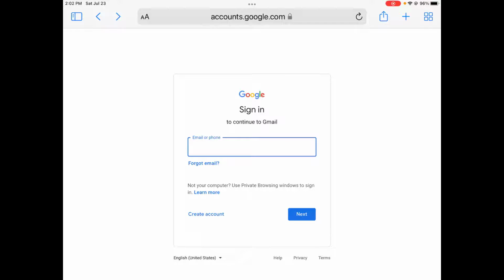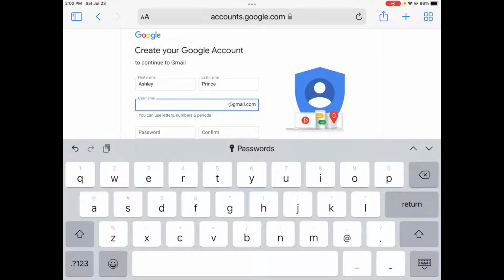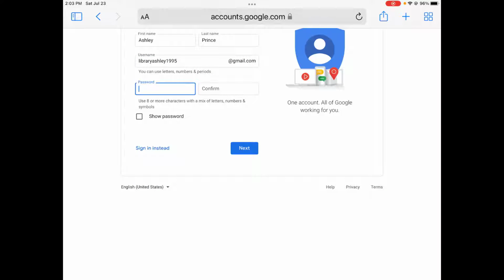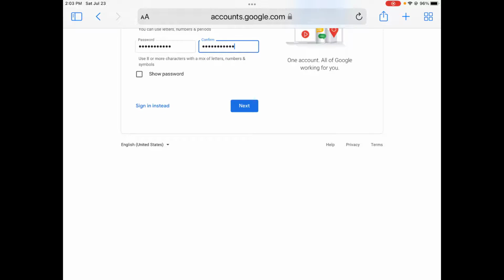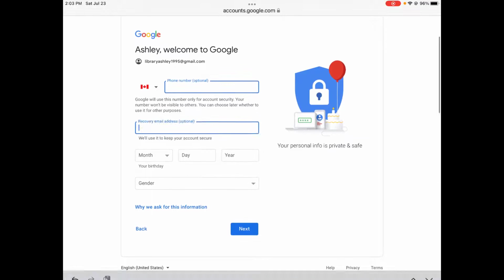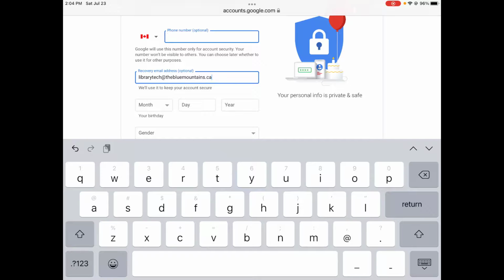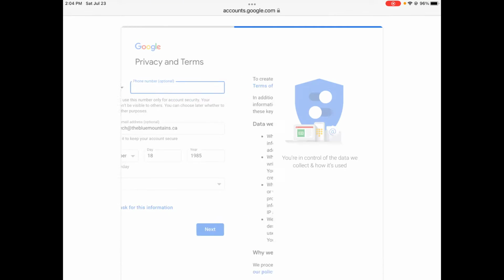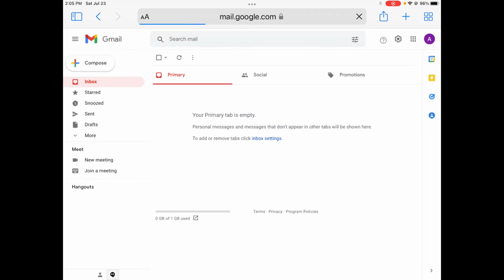Creating Your Own Gmail Account | Wired Wednesdays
In this video, Ashley will walk you through how to make a Gmail account from scratch. Don't forget, Ashley will be live at 1pm to answer your tech help questions.